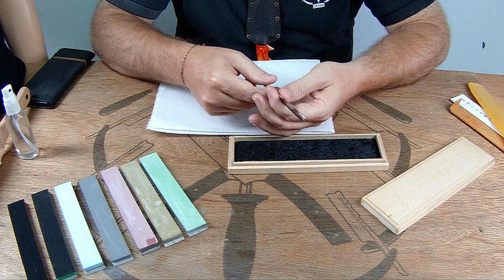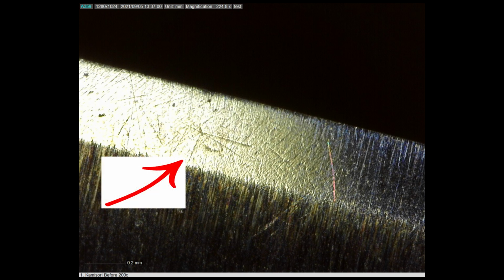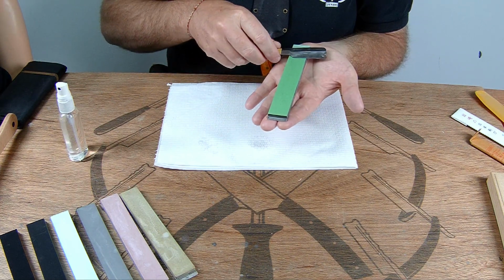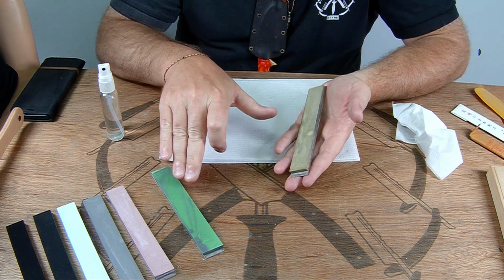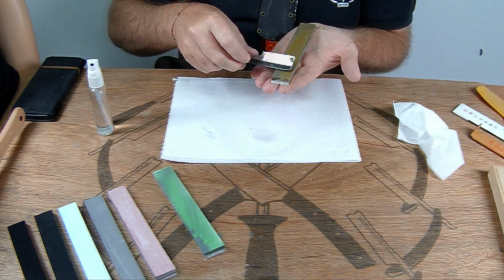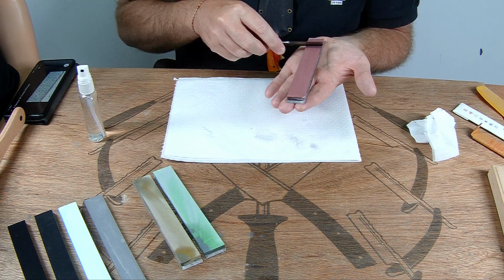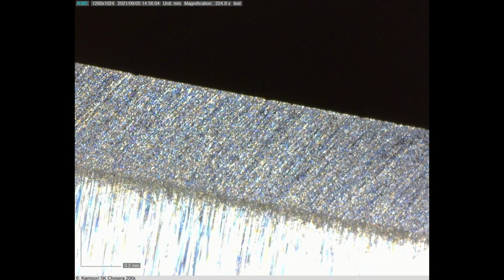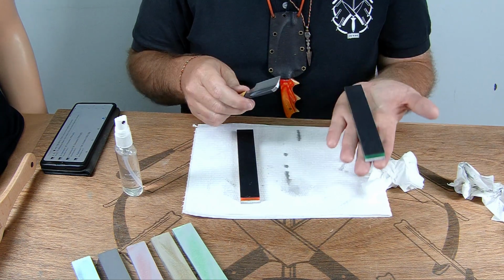The Real Secret to Japanese Kamisori Razor Honing on an Iwasaki Razor Jende Industries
Kamisori are traditional Japanese straight razors. There's a lot of mystery and lore around the proper way of honing them. Here we put all that to rest and reveal the real secret to honing these razors.
If you've visited any straight razor forum or group, you usually get the advice to hone the flat side to the bevel side at a ratio of 1:3, 2:7 or 3:5 or the likes. I disagree with this approach mainly because the clad steel on the bevel side is softer, and wears down faster than the edge steel, thus lowering the bevel angle over time and making it more difficult to hit the actual edge. To compensate for this, the trick is to simple put a little focus or "lean" toward the edge on the bevel side so that you abrade the core steel more than the cladding.  Then you don't need more strokes on either side to abrade the edge. Simple, but I welcome debate.

Items used in this video:
Amazon product links:
1x6 Chosera 1K
1x6 Chosera 2K
1x6 Chosera 3K
1x6 Chosera 5K
1x6 Chosera 10K
1x6 Nanocloth Strop 0.25 micron
1x6 Nanocloth Strop 0.025 micron
25 micron Jende Poly Diamond Emulsion
0.025 micron Jende Poly Diamond Emulsion
Cella Shaving soap
Shaving Brush

Tunaknives.com is an offshoot of Jende Industries, which was established in 2004. In 2020, when people really started to “catch” on to the Master Kuo and Maestro Wu G series Taiwan tuna knives, we decided to make a dedicated platform to showcase these unique fish knives in a more prominent light.